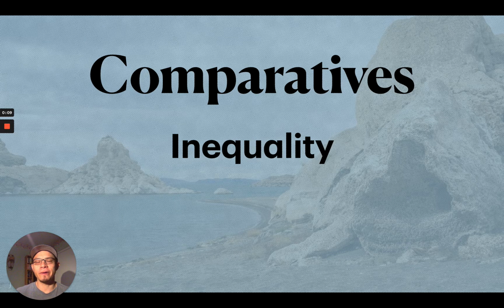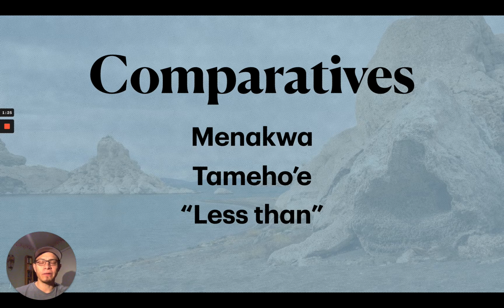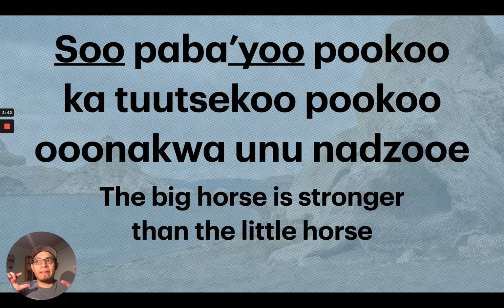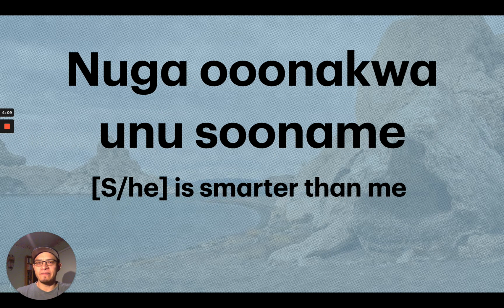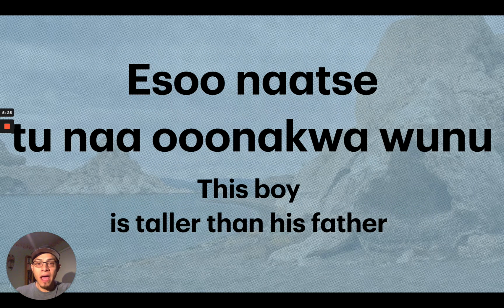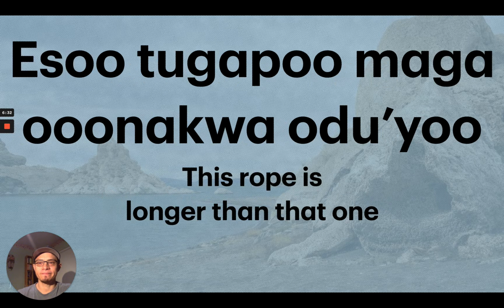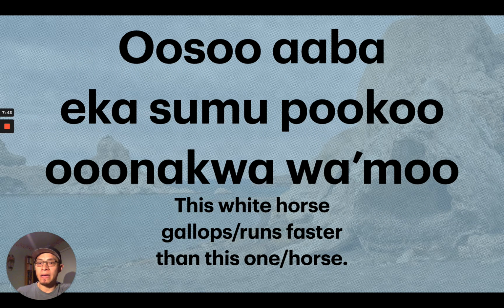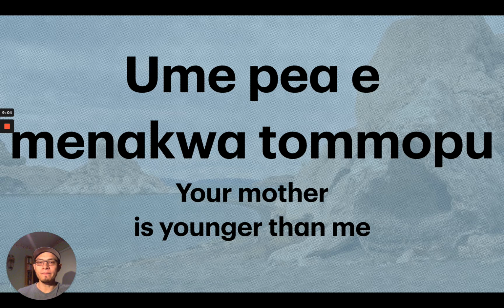Northern Paiute: Comparatives of Inequality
In this video, I describe how to form comparisons of inequality. The examples provided from from different speakers of different dialects.

Photo Credit: Judy Martin